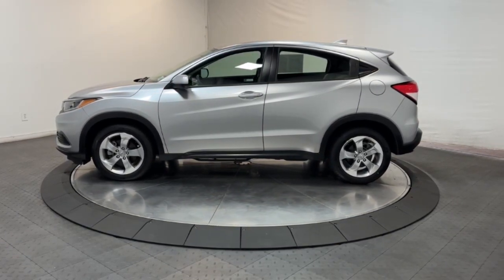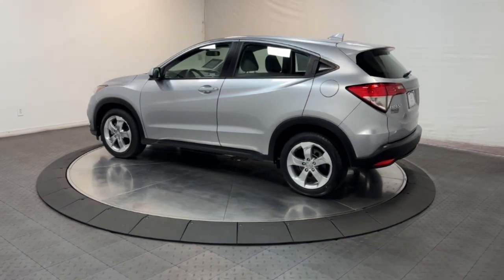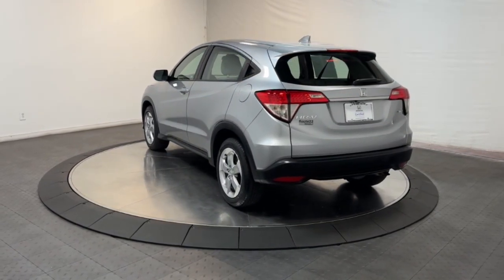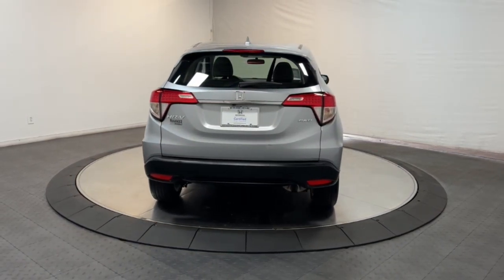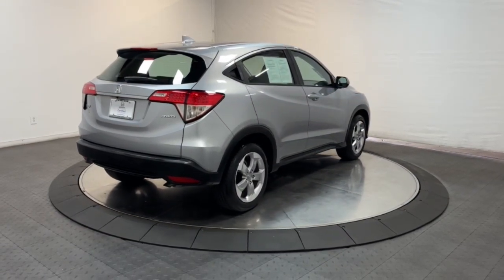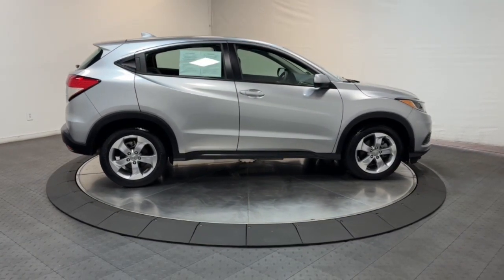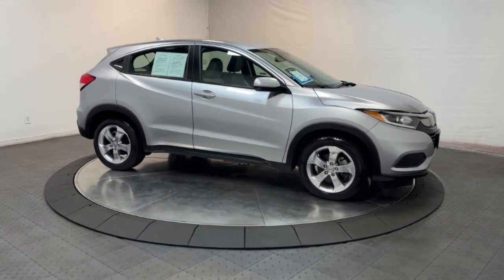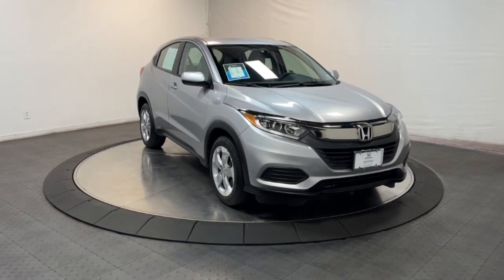2020 Honda HR-V Hillside, Newark, Union, Elizabeth, Springfield, NJ 235947A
Lunar Silver Metallic Used 2020 Honda HR-V LX available in Hillside, New Jersey at Route 22 Honda. Servicing the Newark, Union, Elizabeth, Springfield, NJ area.

CARFAX One-Owner. Lunar Silver Metallic 2020 Honda HR-V LX 4D Sport Utility CVT 1.8L I4 SOHC 16V i-VTEC WINTER IS GONE BUT WILL BE BACK AWD FOR YOUR SAFETY AND A LITTLE BIT OF FUN!!.brbrRecent Arrival! Odometer is 10745 miles below market average! 27/31 City/Highway MPGbrbrIts difficult to know what youre truly getting into when taking on the wheel of a pre-owned vehicle. Luckily each of our pre-owned vehicles are put through a vigorous 150-point inspection. With the smart way to pre-owned we include a vehicle history report as well as a title check on every pre-owned vehicle in stock. This way you know that the vehicle you are purchasing has not been affected by circumstances such as natural disasters (i.E. Hurricane Harvey and Irma) Odometer rollback Factory Lemon-Law Buyback Salvage/Rebuilds Washed Title and road accidents. With the smart way to pre-owned you and your passengers can feel safe in the seats of your newly-bought pre-owned vehicle.brbrWe invite you to stop in and visit our state of the art showroom conveniently located on Route 22 West in Hillside New Jersey just 2 miles West of Newark International Airport. Pre-owned vehicles are sold cosmetically as-is. Vehicles over 7 years old and / or 100000 miles are sold as-is.PLEASE ASK US FOR YOUR FREE VEHICLE HISTORY REPORT. Note that we make every effort to ensure the accuracy of the information on our site however we use information from and through multiple sources and cannot guarantee accuracy or be responsible for typographical errors. At Route 22 HONDA We Deliver Like Nobody Else!brbrbrSMART WAY TO PRE-OWNED Ever wonder exactly what youre getting when purchasing an used vehicle? Its difficult to know what youre truly getting into when taking on the wheel of a pre-owned vehicle. Luckily each of our pre-owned vehicles are put through a vigorous 150-point inspection. With the smart way to pre-owned we include a vehicle history report as well as a title check on every pre-owned vehicle in stock. This way you know that the vehicle you are purchasing has not been affected by circumstances such as natural disasters (i.E. Hurricane Harvey and Irma) Odometer rollback Factory Lemon-Law Buyback Salvage/Rebuilds Washed Title and road accidents. With the smart way to pre-owned you and your passengers can feel safe in the seats of your newly-bought pre-owned vehicle. We invite you to stop in and visit our state of the art showroom conveniently located on Route 22 West in Hillside New Jersey just 2 miles West of Newark International Airport. Pre-owned vehicles are sold cosmetically as-is. Vehicles over 7 years old and / or 100000 miles are sold as-is.PLEASE ASK US FOR YOUR FREE VEHICLE HISTORY REPORT. Note that we make every effort to ensure the accuracy of the information on our site however we use information from and through multiple sources and cannot guarantee accuracy or be responsible for typographical errors. At Route 22 HONDA We Deliver Like Nobody Else!